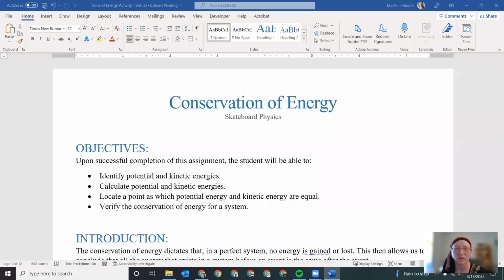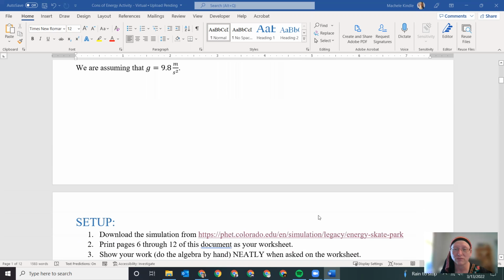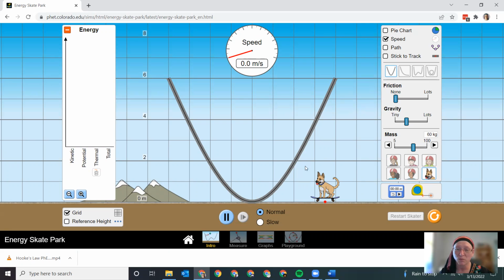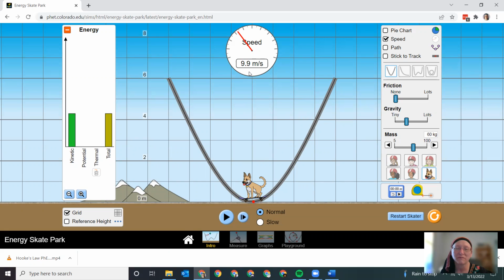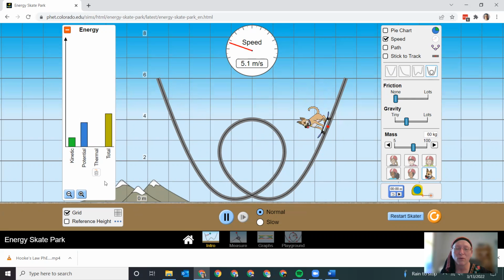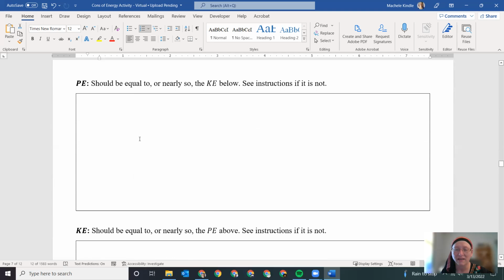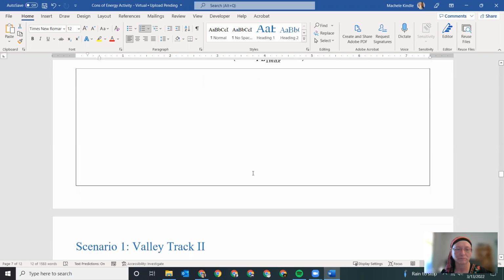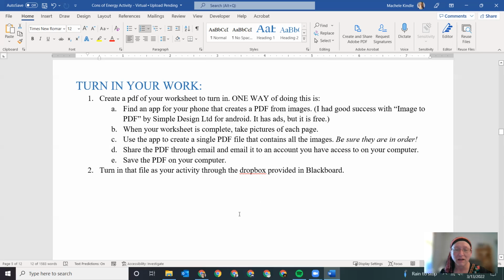Conservation of Energy PhET Activity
Conservation of Energy activity using the PhET Skateboard Physics simulation.